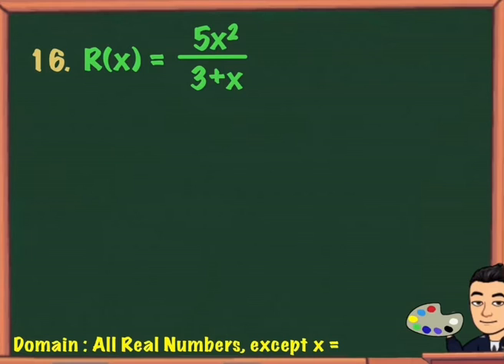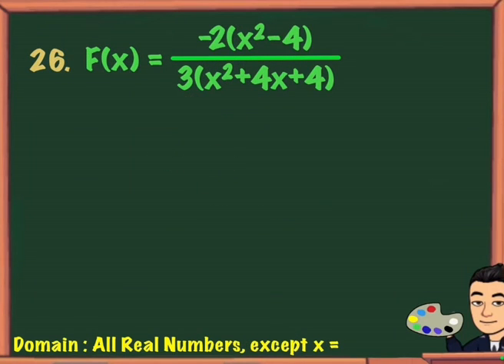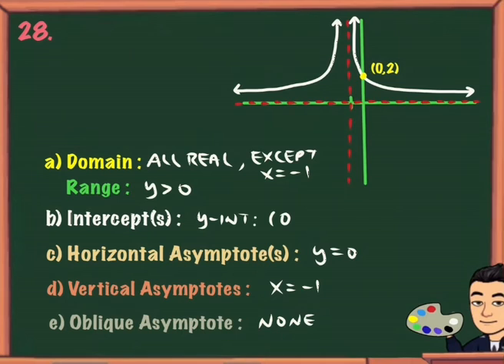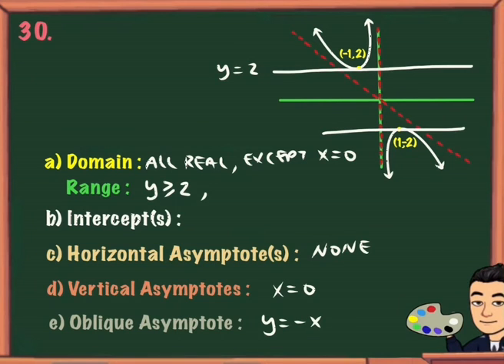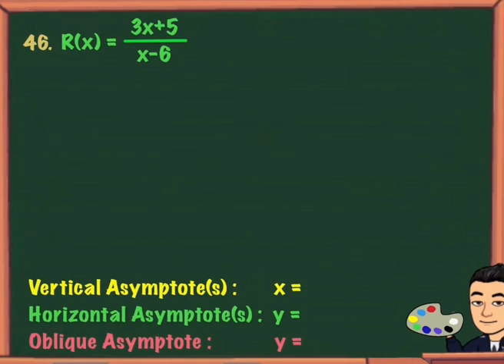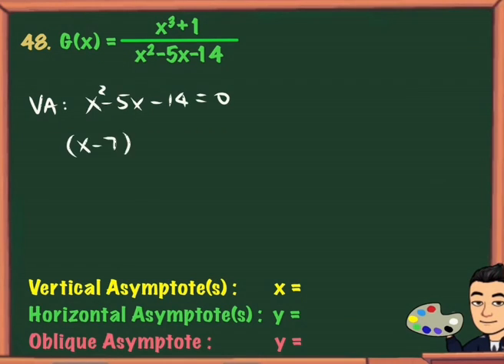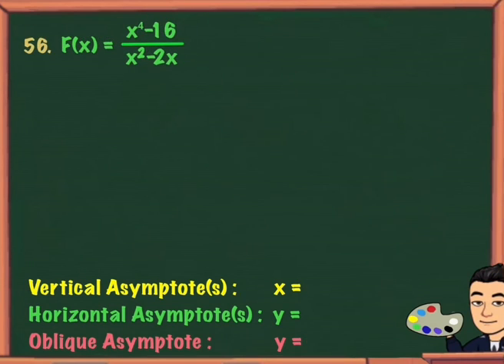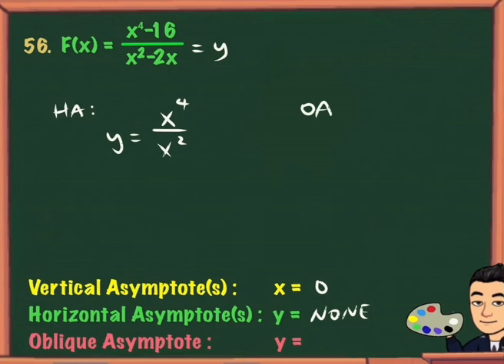Pre-Calculus: Chapter 4.4a - Properties of Rational Functions